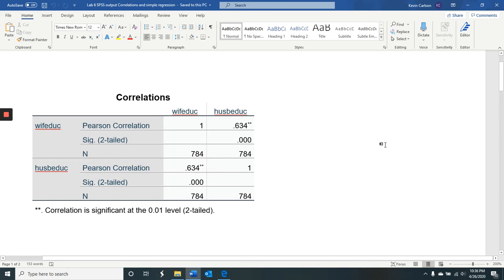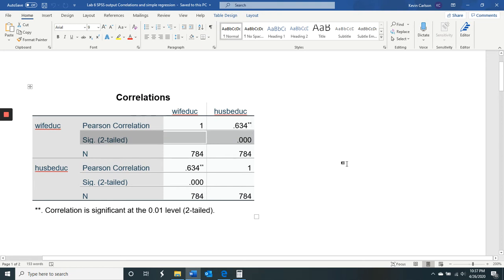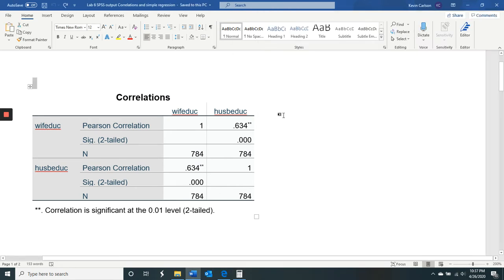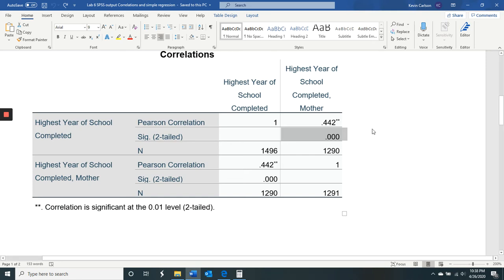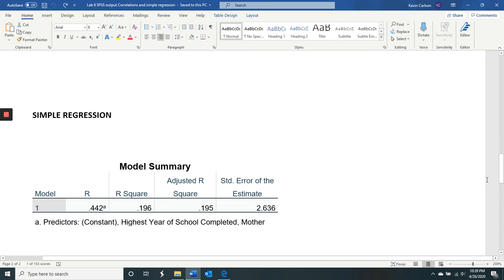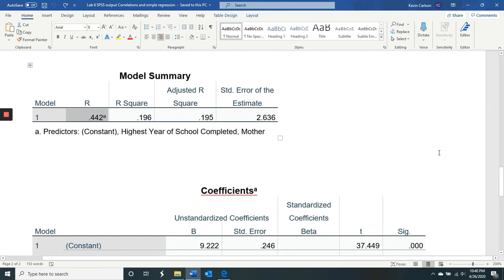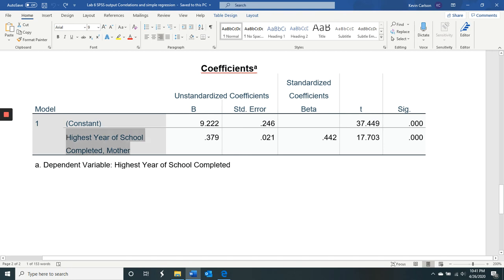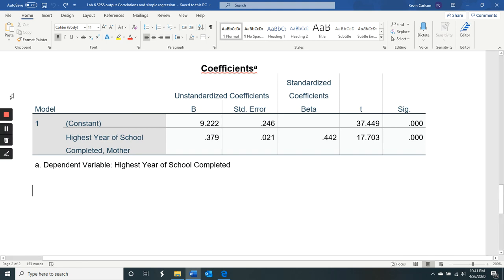Lab 6 Solutions